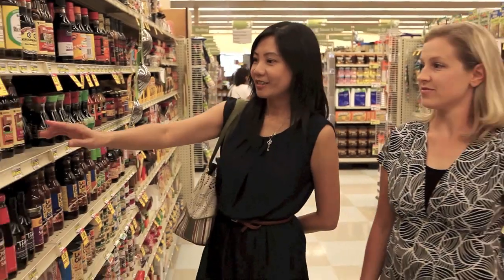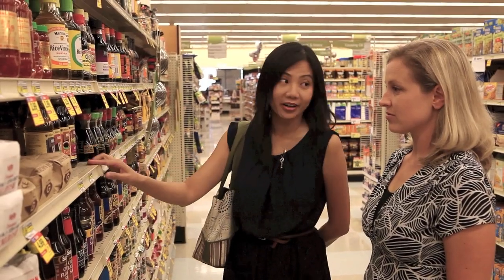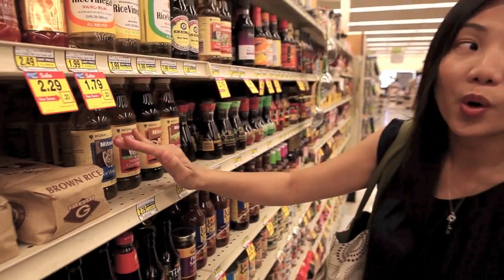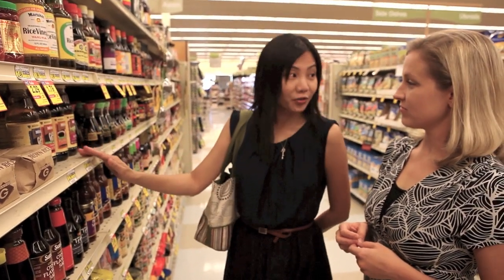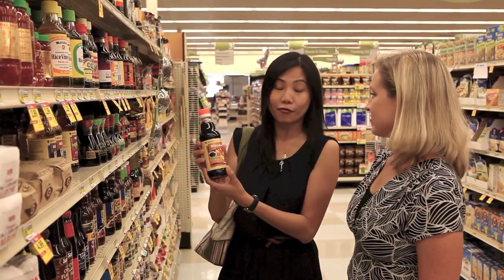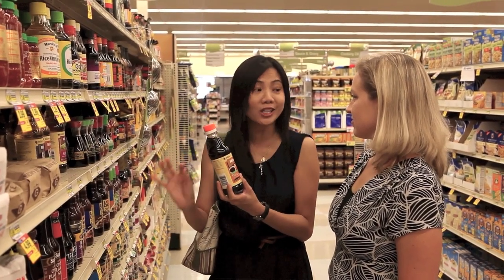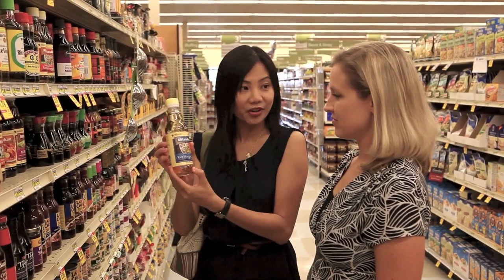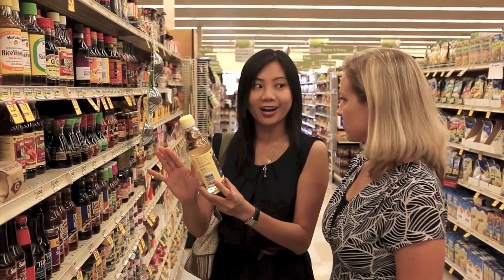Shopping for Mitsukan Products with Bee from Rasa Malaysia - Music 2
Shopping for Mitsukan Products with Bee from Rasa Malaysia